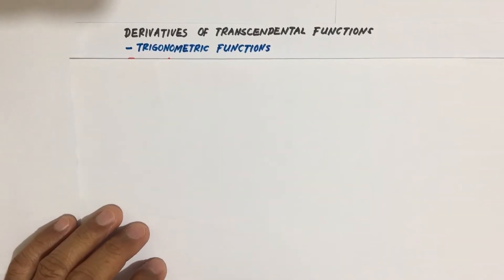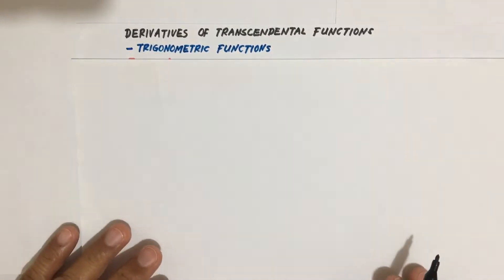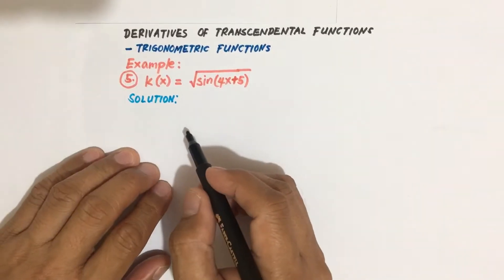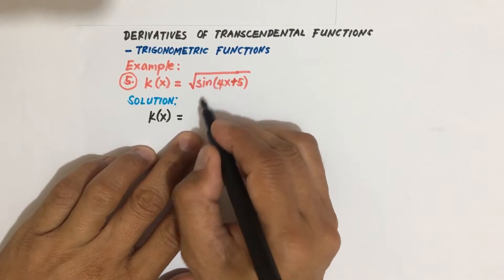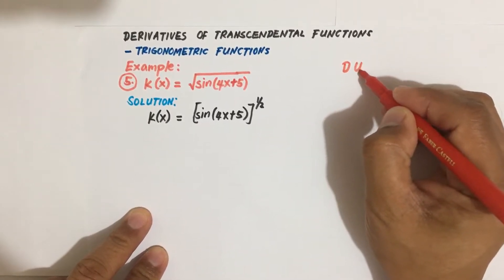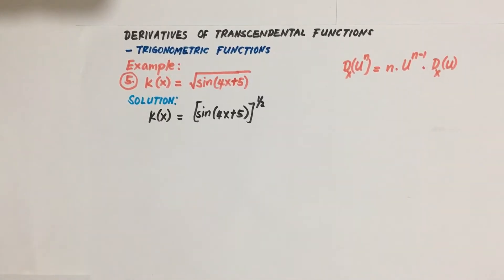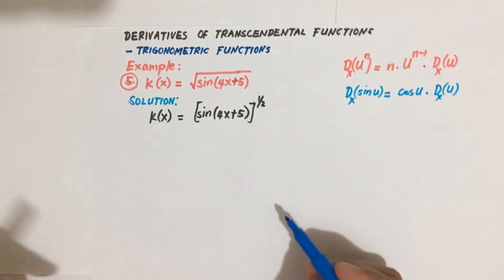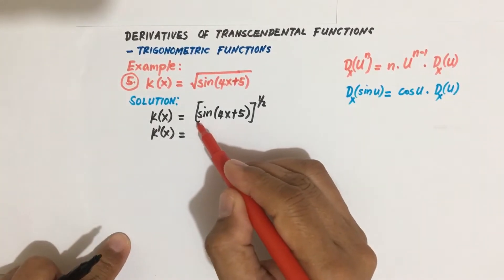DERIVATIVES OF TRANSCENDENTAL FUNCTIONS: TRIGONOMETRIC FUNCTIONS - PART 4 (Example #5)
Derivatives of transcendental functions, derivatives of trigonometric functions